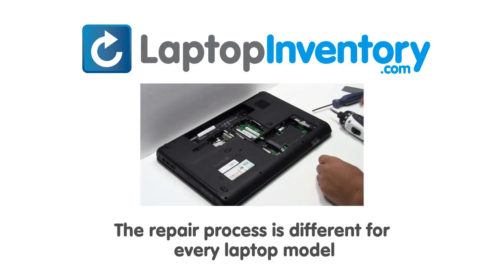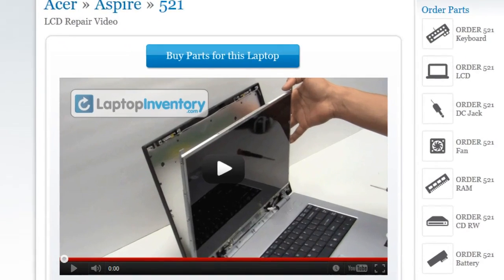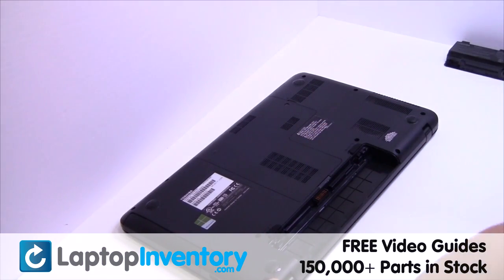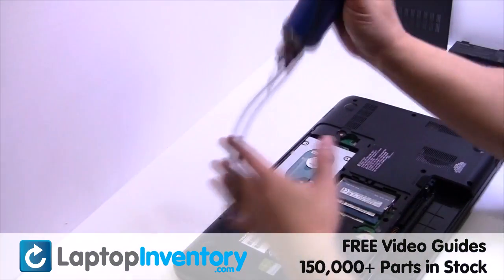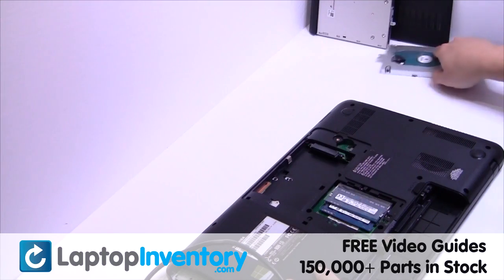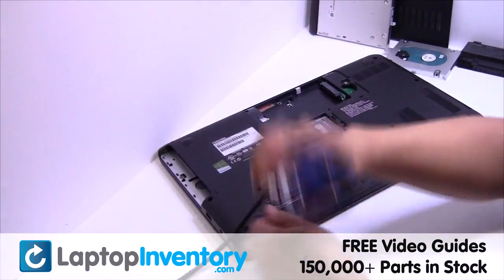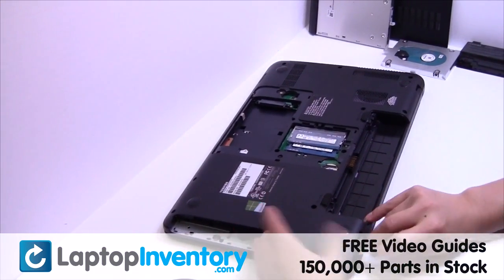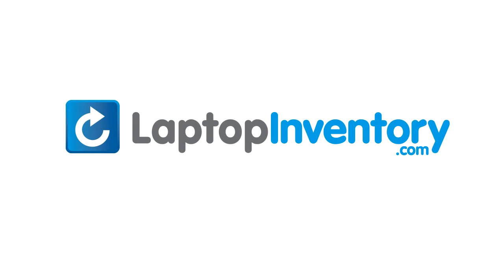Toshiba Satellite L850 C850 Wifi Card Replacement - Wireless Card Laptop Install Guide, Replace